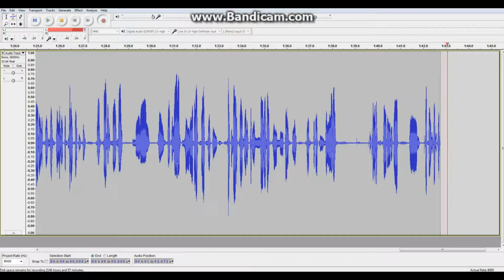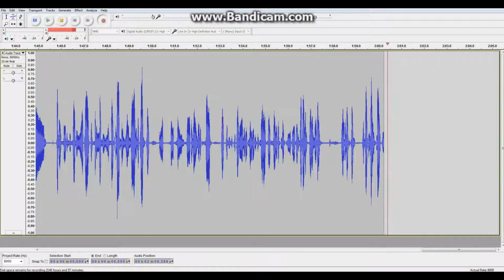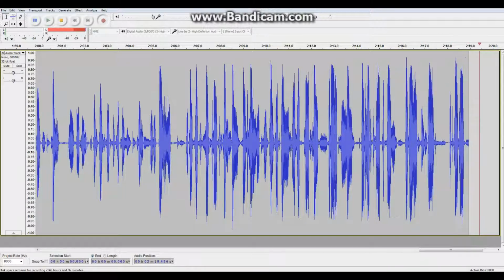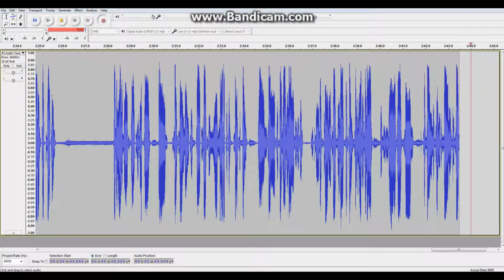Homebrew DSP Demonstration - Voice Processing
This is a demonstration of my homebrew DSP project with my voice as the input. Demonstrated are all the major features of the DSP: High pass filtering, Compression gain, Compression release time and gate level.